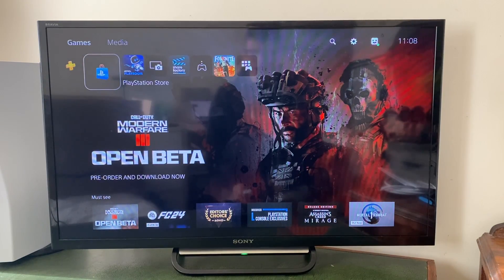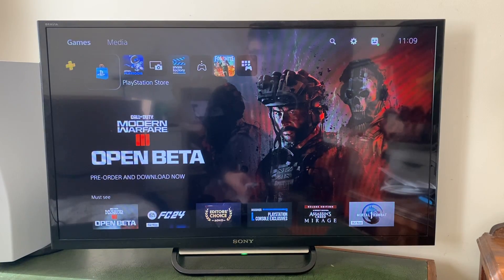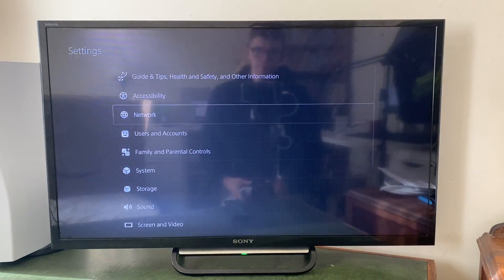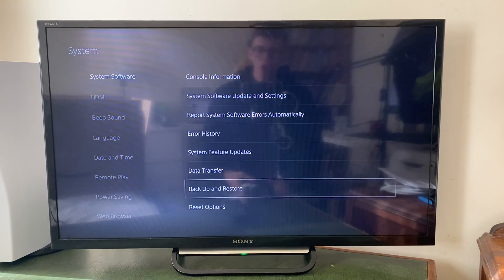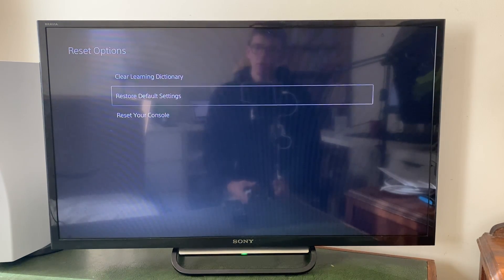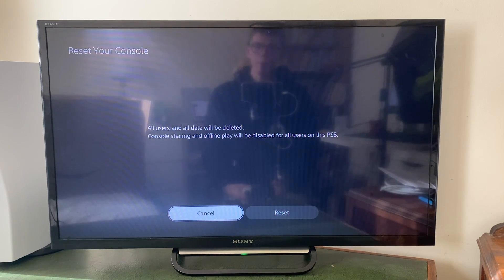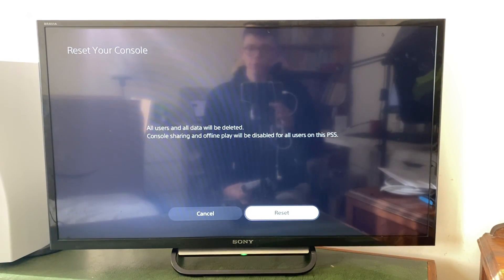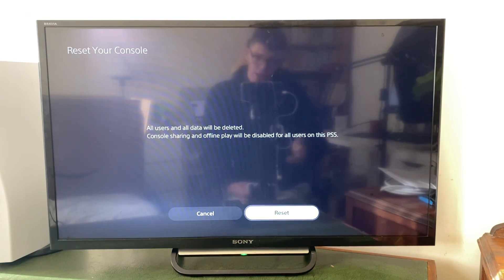How To Factory Reset PS5 - Full Guide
Learn how to factory reset ps5 in this video.

GuideRealm